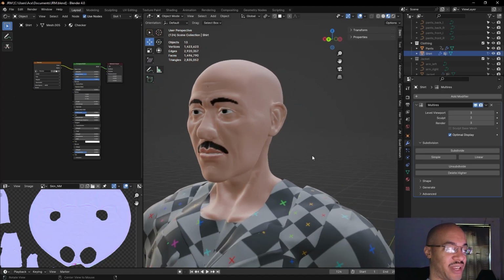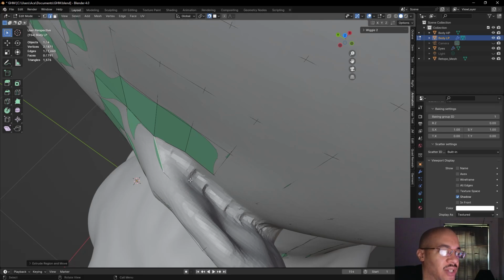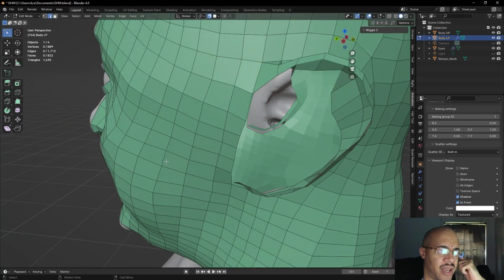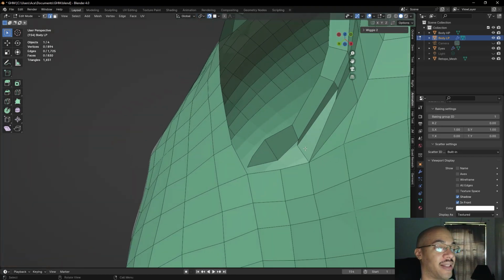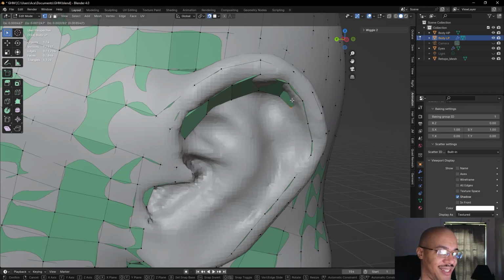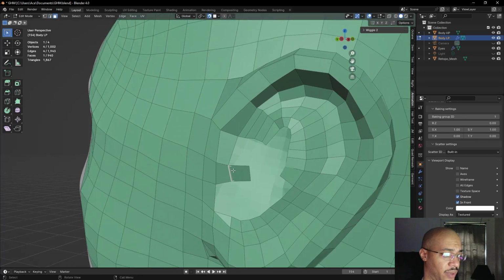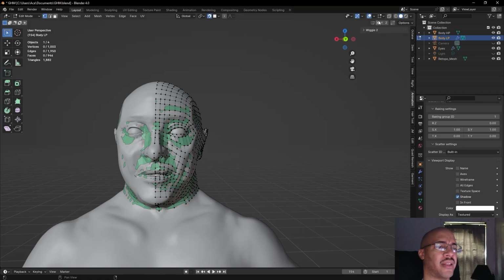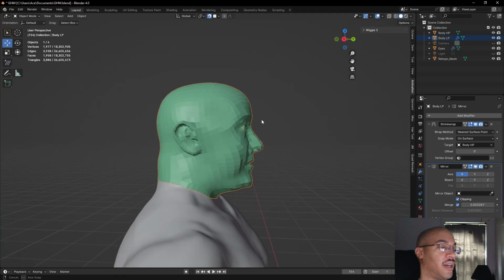Streaming Art Practice! Learning 3D Sculpting! 7/31/24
Hello! I'm Ace and I'm practicing 3D sculpting characters in Blender to use as reference for my own web comic! Topology of the Ears! Join me on this art journey as I attempt to learn and grow as an artist!  If you are interested, follow me Feedback is welcome!